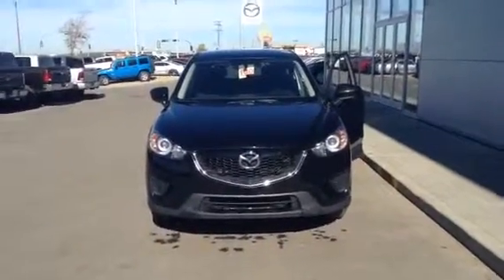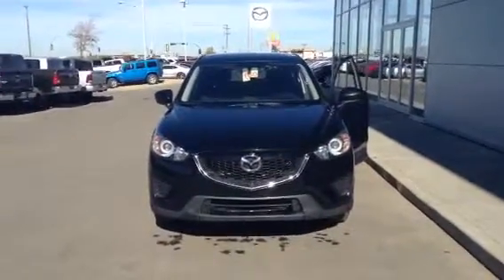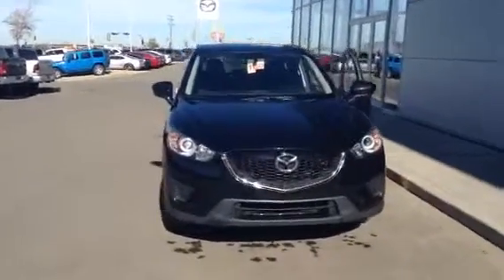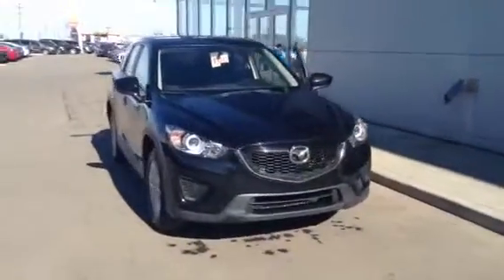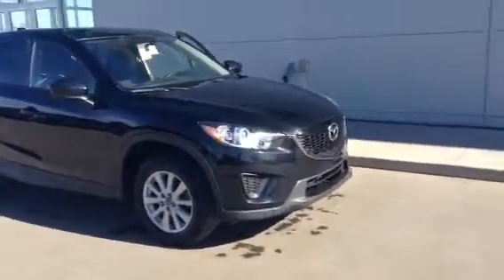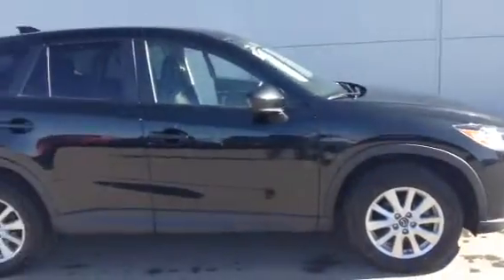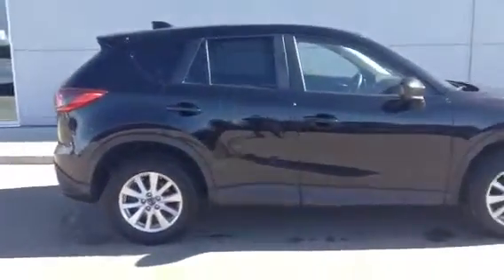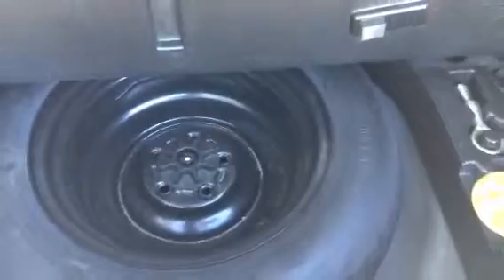2015 cx5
AMVIC Licensed